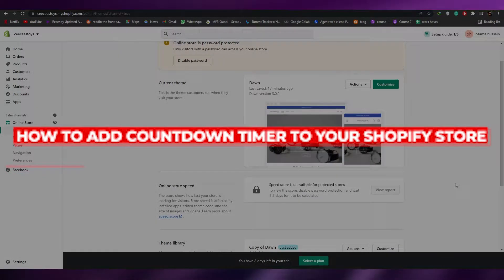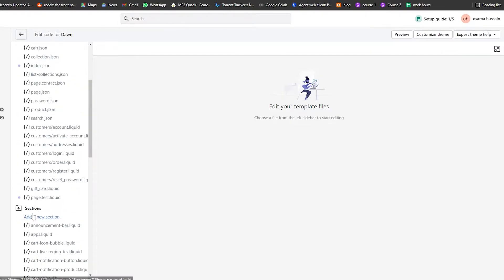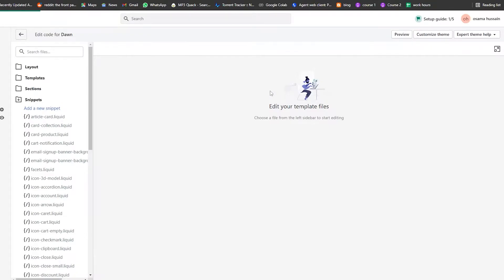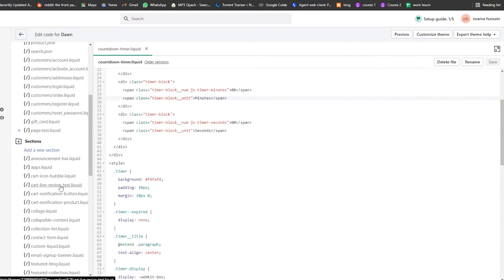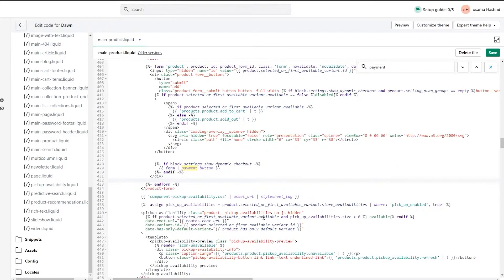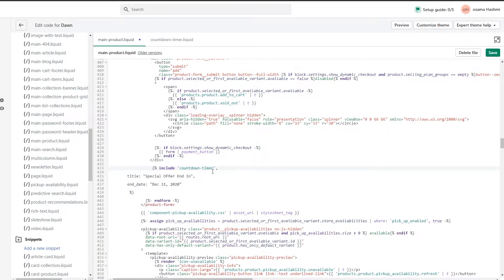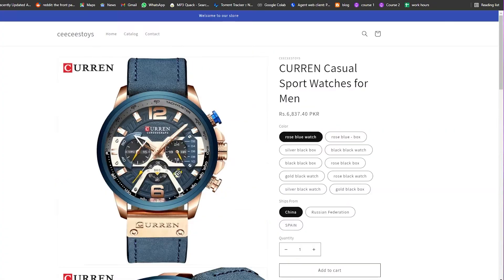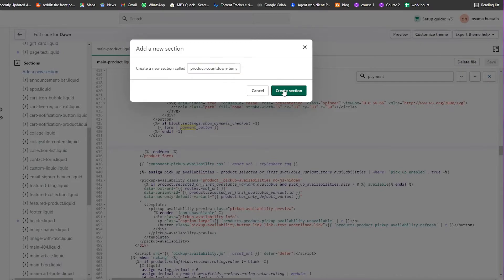How To Add Countdown Timer To Your Shopify Store | Simple Tutorial (2025)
How To Add Countdown Timer To Your Shopify Store (Simple Tutorial)

In this video I show you How To Add Countdown Timer To Your Shopify Store. It is very easy and anyone can do it  in just a few minutes.